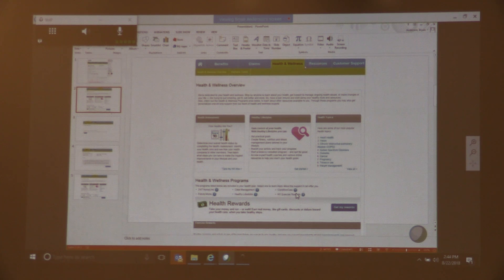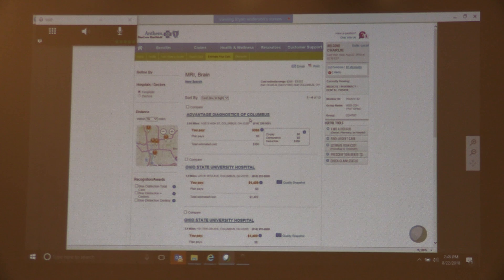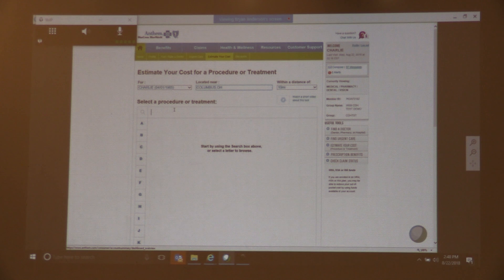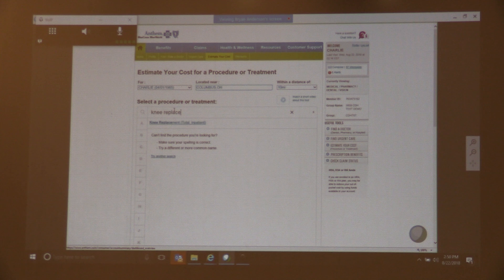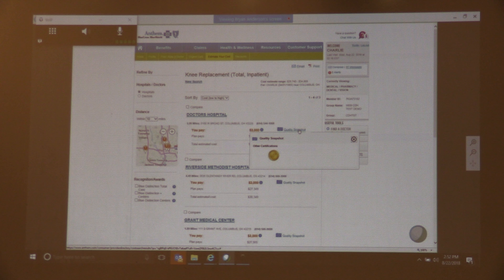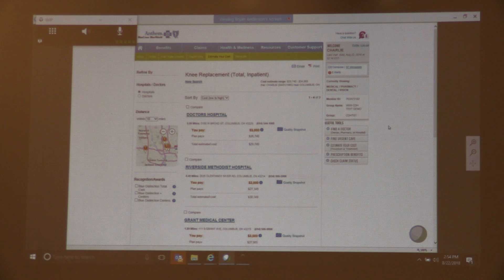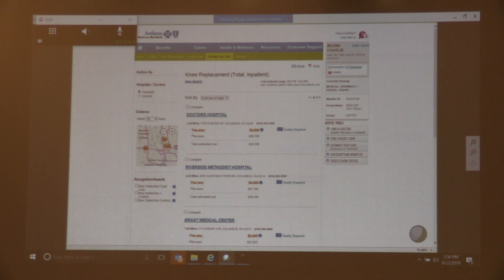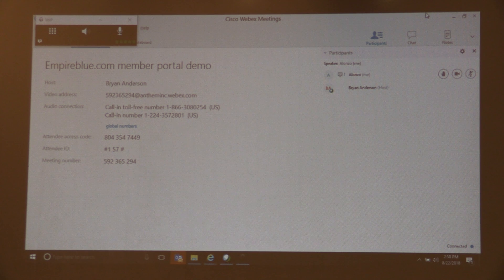Empire Meeting 2